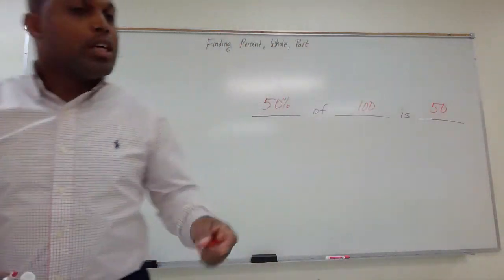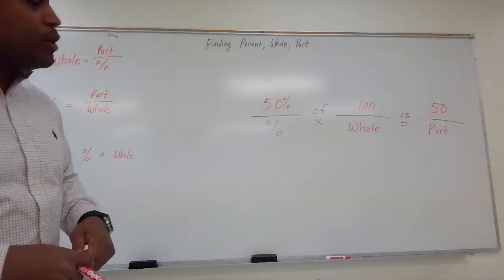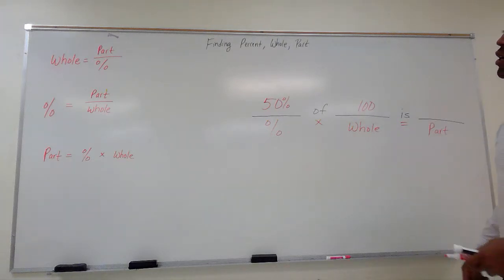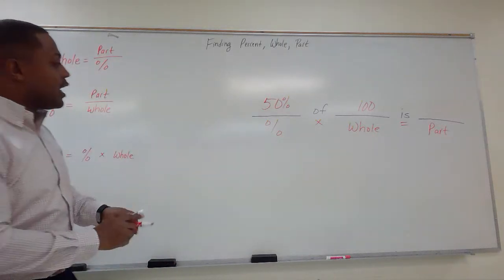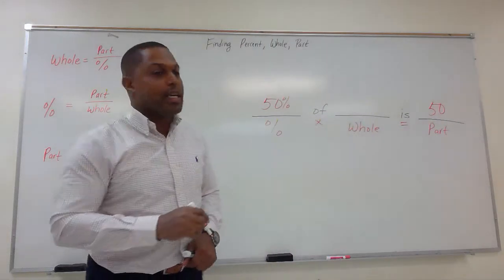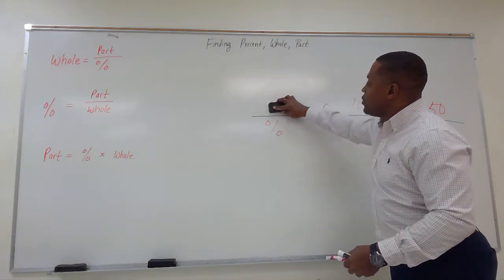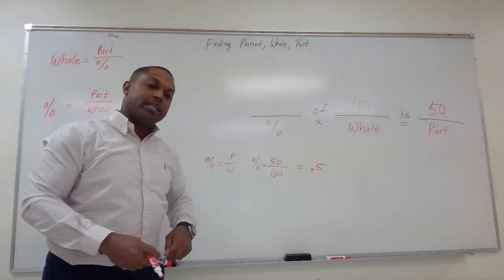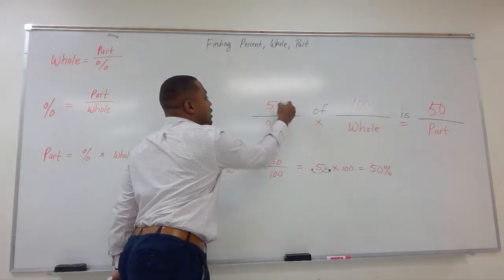Finding Percent, Whole, and Part